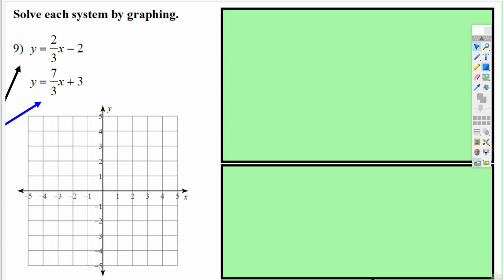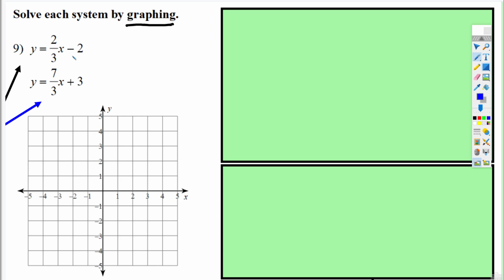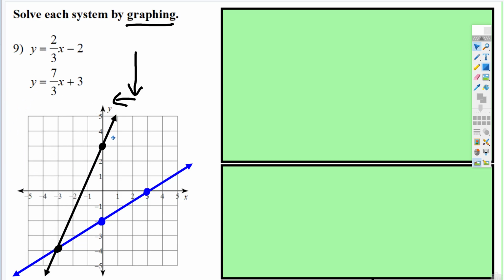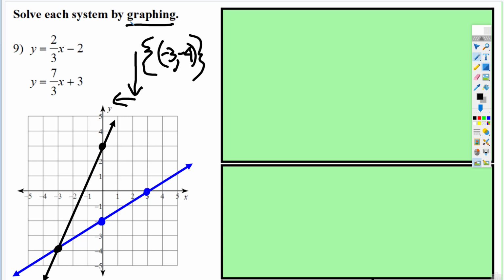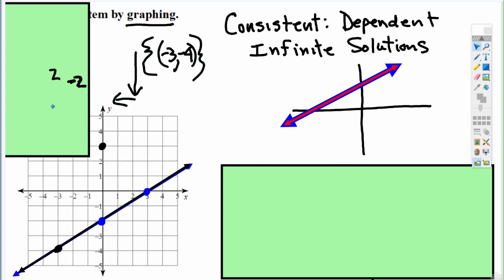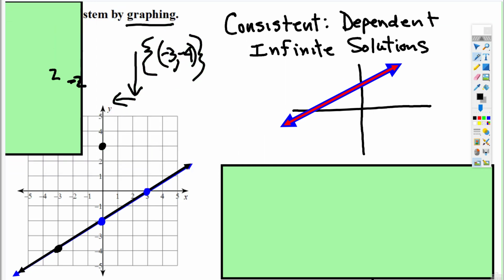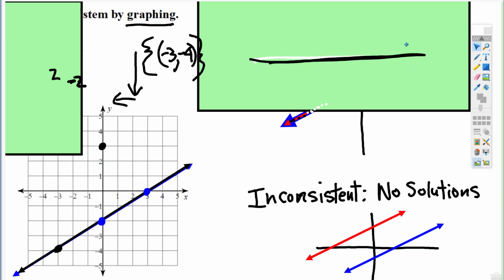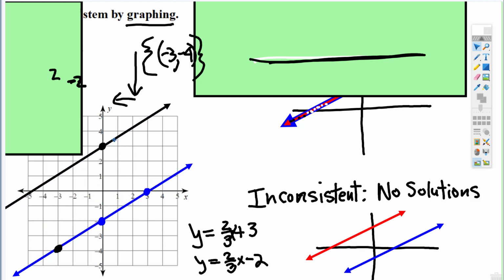Linear Systems: Solve by Graphing (Inconsistent and Consistent)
This video demonstrates how to solve a Linear System by graphing.

Parallel Lines are an Inconsitent System: No Solution

Same Line: Consistent/Dependent - Infinite Solutions